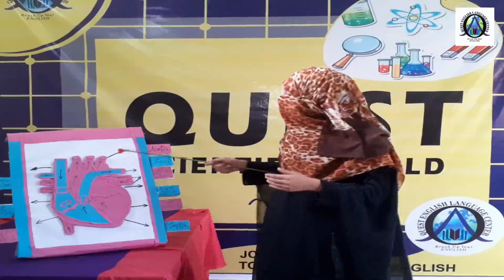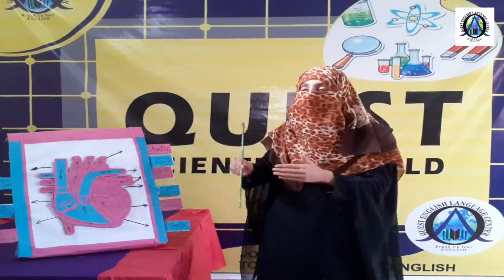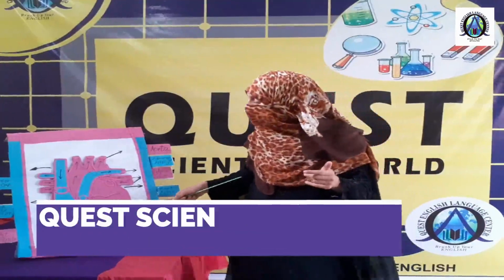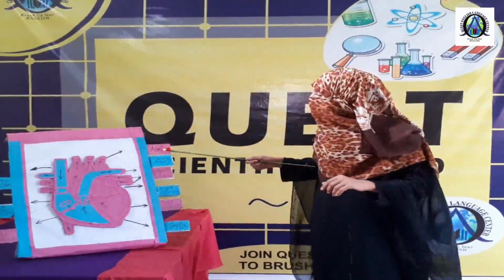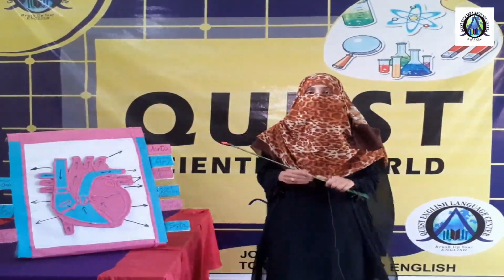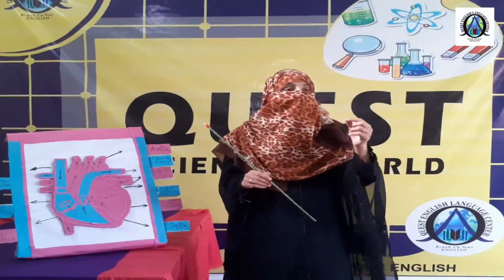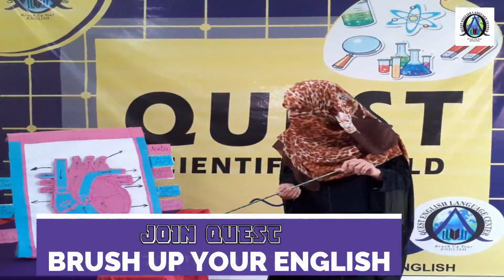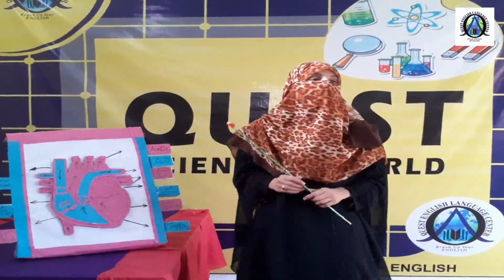Quest scientific world Debate Competition the, Debate contest Quest Academy Green Pink 1st video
Quest scientific world Competition by Quest English Language Academy student performed different Activities on importance of English language speech And Debate Competition in Quest Academy . Debate contest  Were Awroded by Director